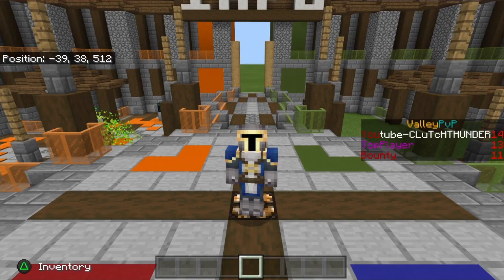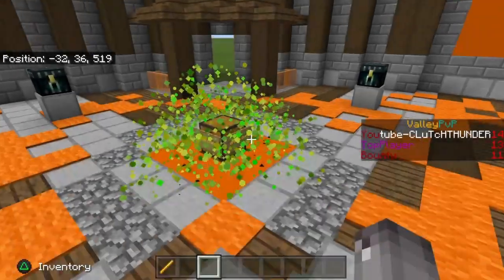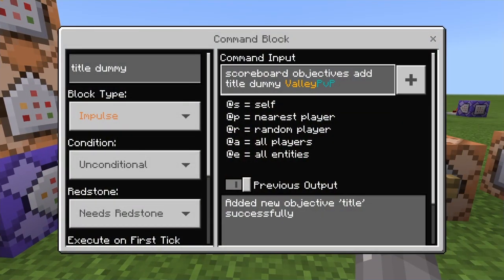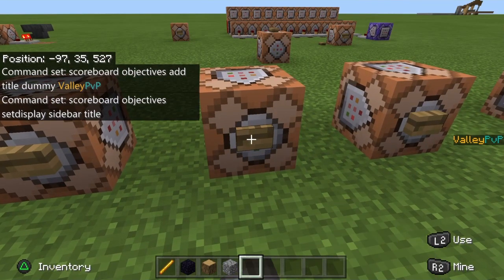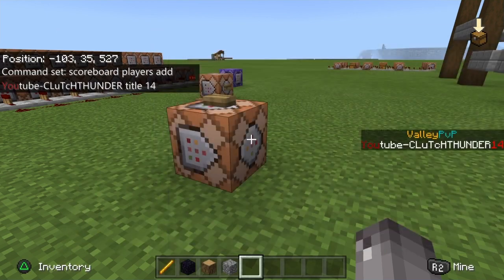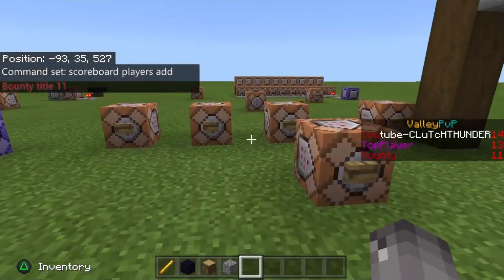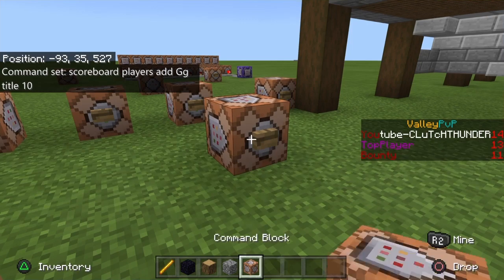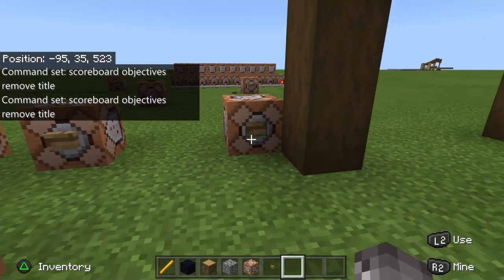Minecraft Bedrock Edition: How to make a server Scoreboard Display!! (PS4, XB1, NS, W10, PE)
If you all would like to see more Command Block videos let me know!!
PSN: lCLuTcH_THUNDERl
ValleyPvP Coming soon!!